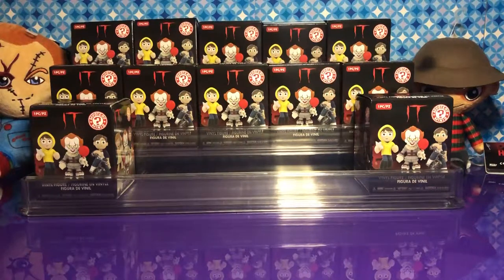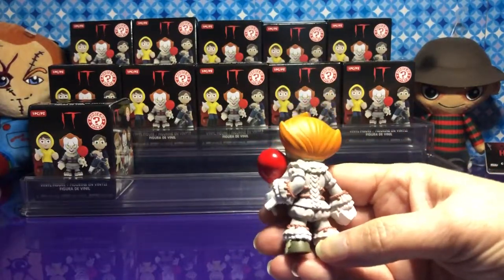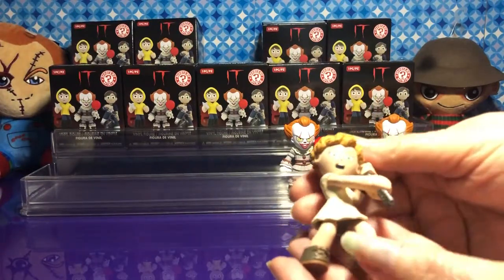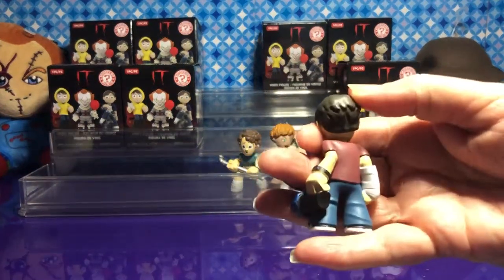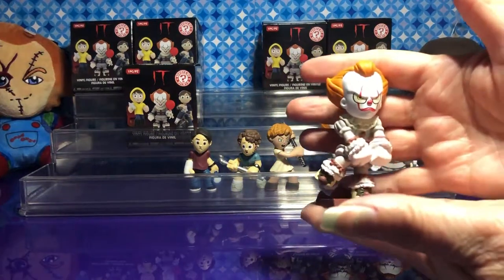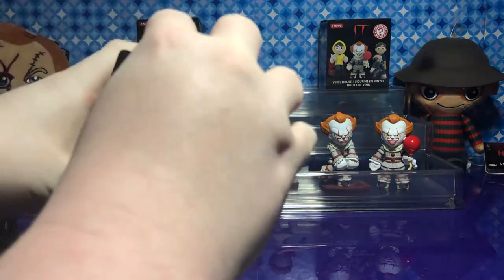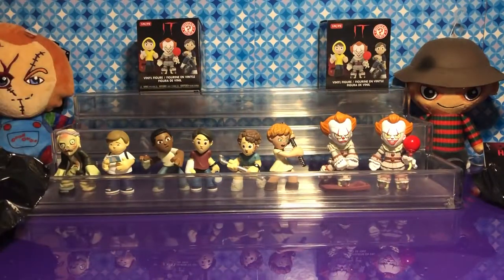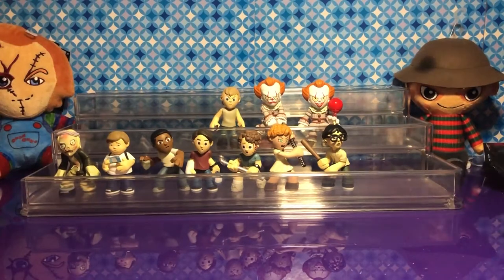Funko IT Blind Boxes